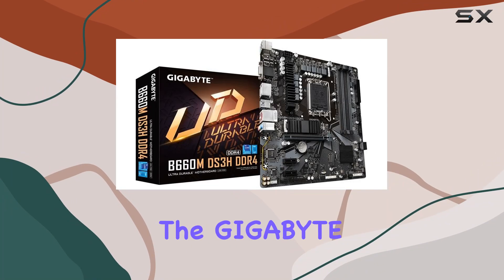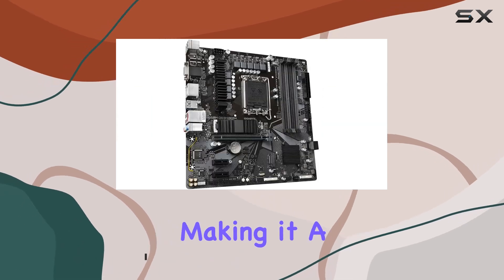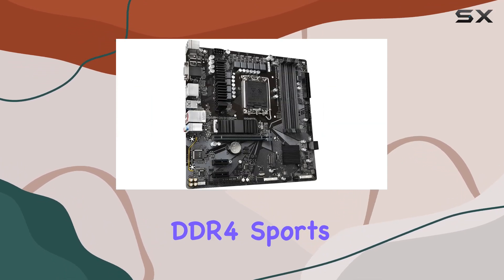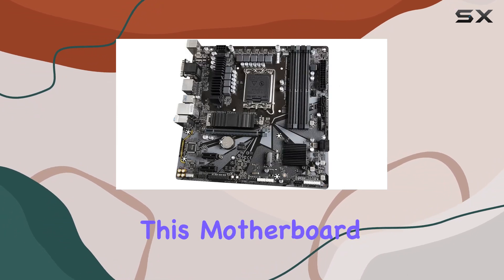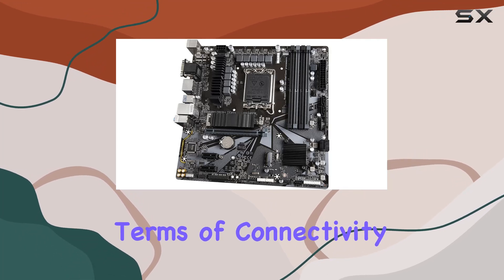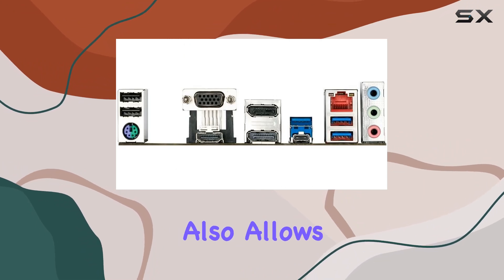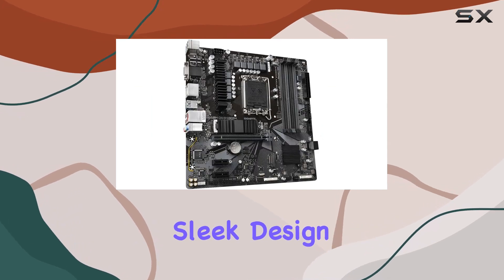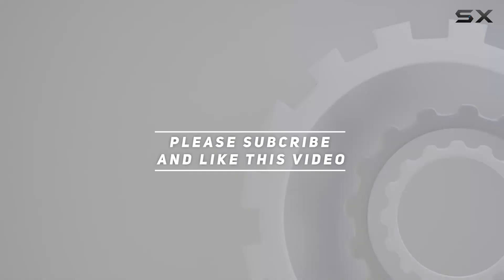GIGABYTE B660M DS3H DDR4: The Ultimate Budget Motherboard?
0:00 Intro
0:06 Review

Things that we mentioned in this video:
Motherboard B660M DS3H DDR4 : B09PVMDTKW